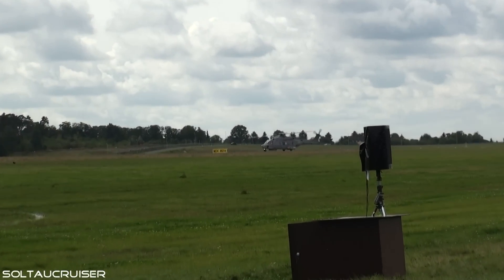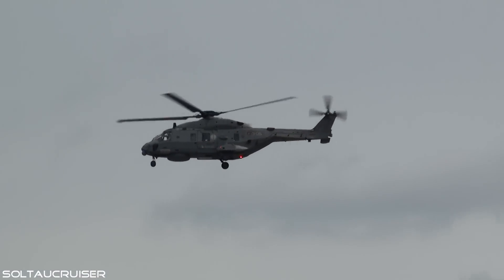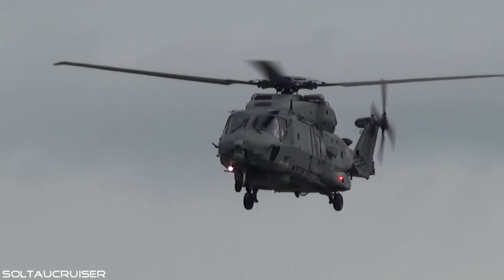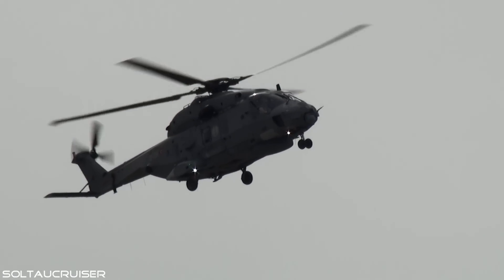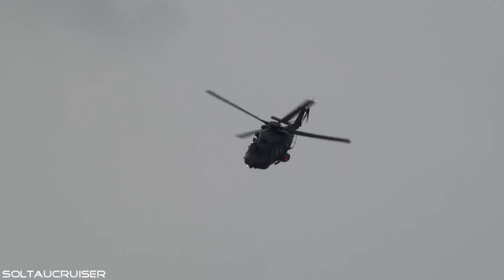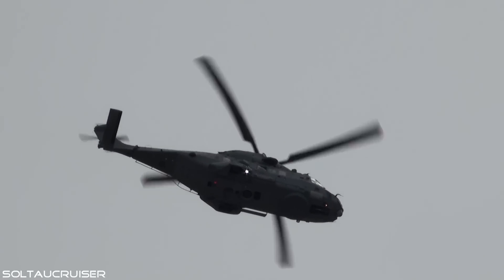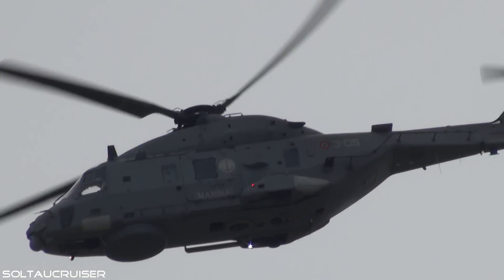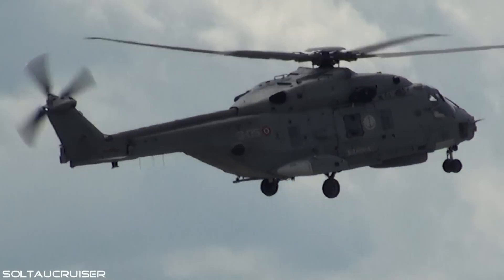Italian Navy NH-90 Air Display at ILA Berlin Air Show 2012 (full HD)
Italian Navy (Marina Militare) NHIndustries NH-90 NFH MM81581 / 3-05 air display at ILA Berlin Air Show 2012